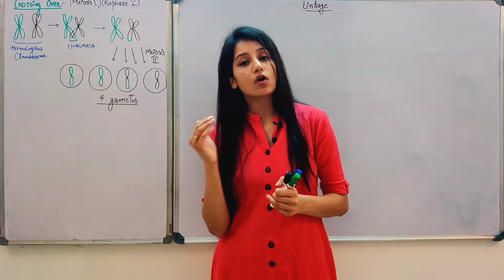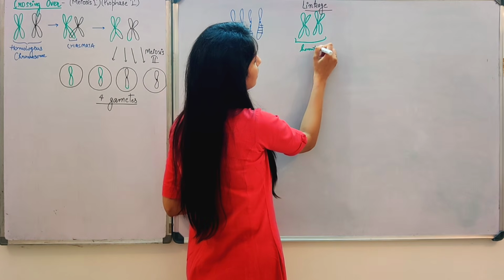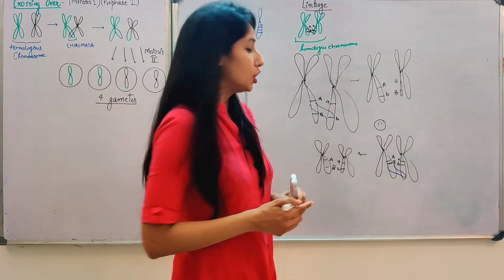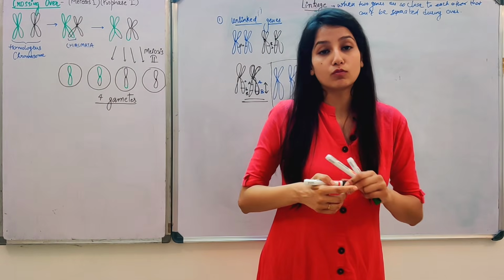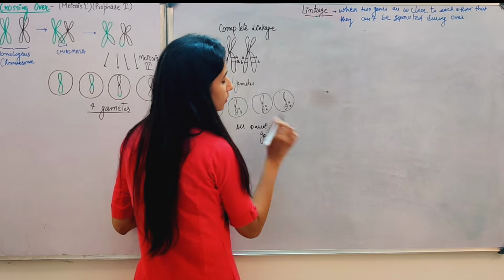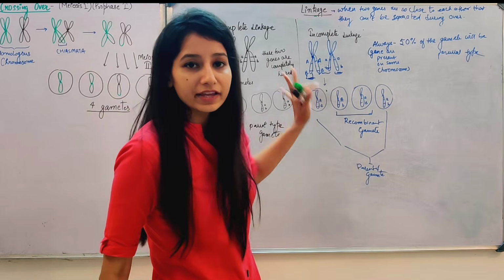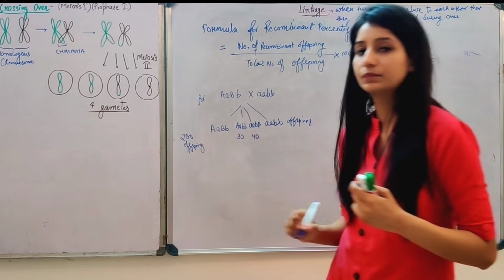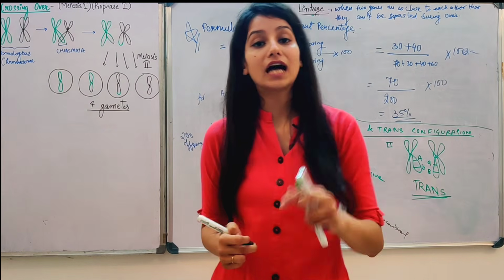Linkage|Crossing over|CSIR NET JRF|GATE|Genetics|Inheritance Biology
Easy Explanation of LINKAGE.

Hope this video will clear all your doubts.